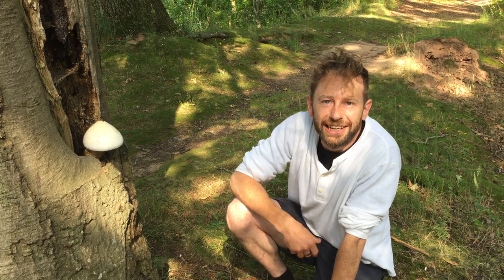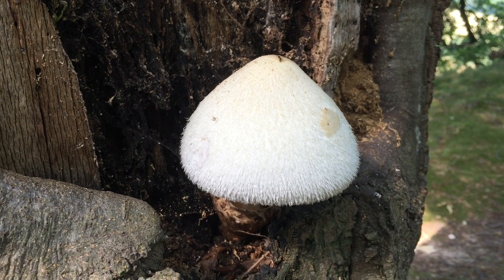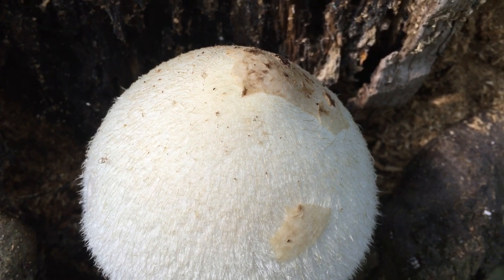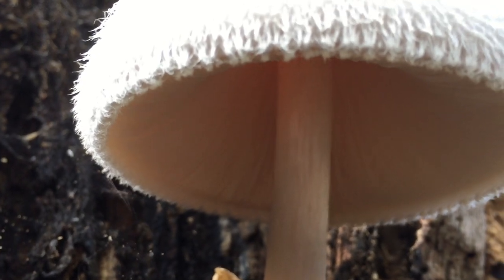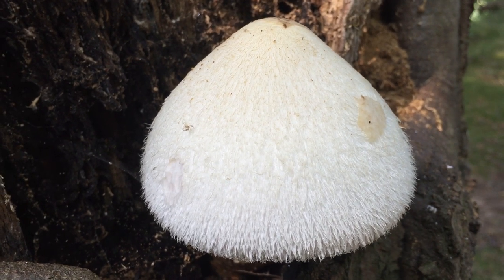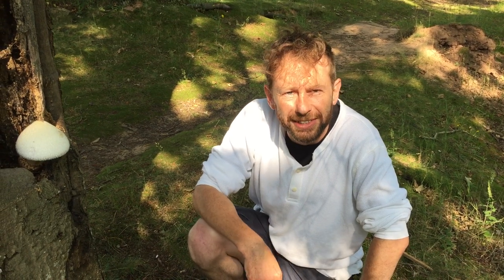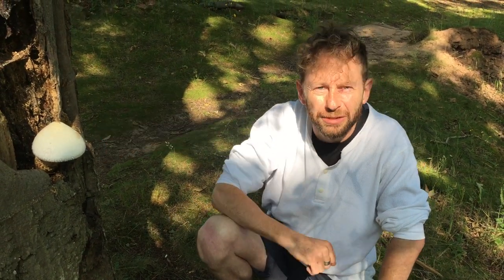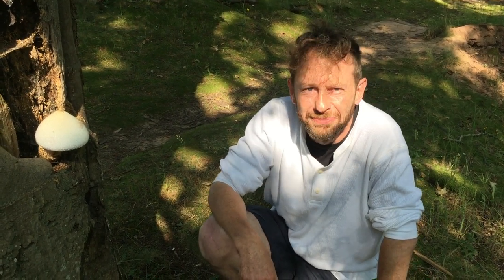Identifying the Volvariella bombycina, Silky Rosegill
This is a lovely find when out spotting mushrooms, but is not to be collected due to its rarity.